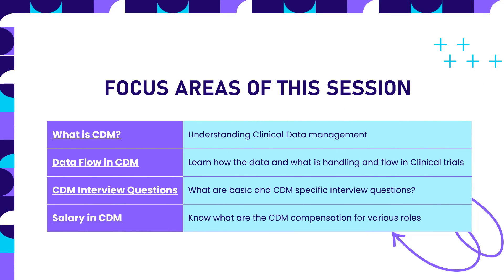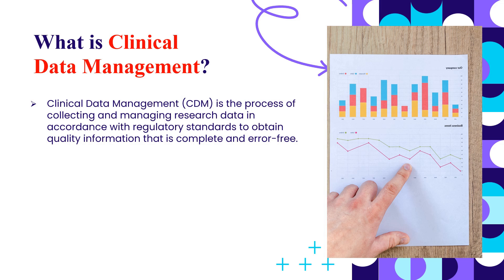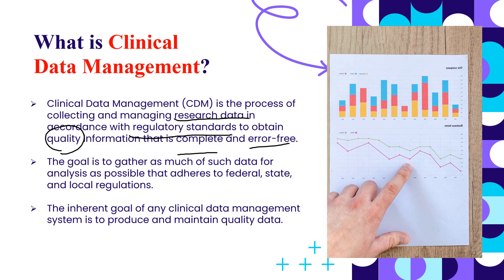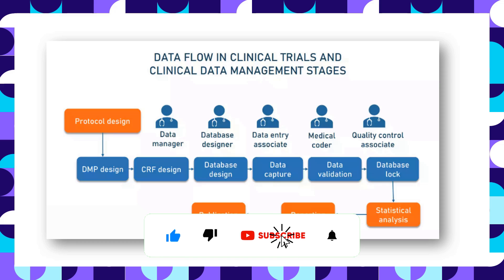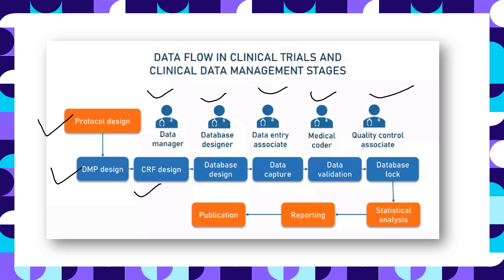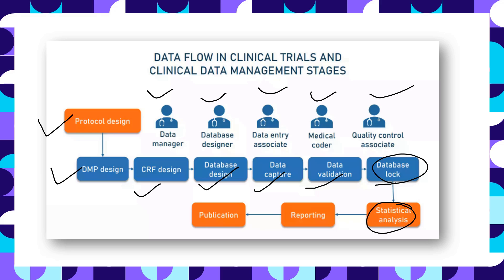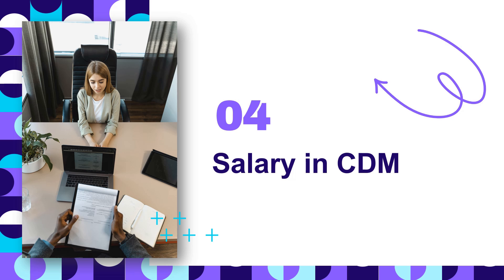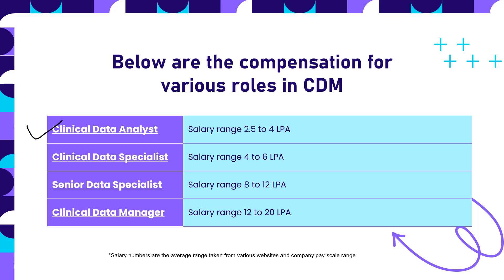Understanding Clinical Data Management (CDM): Career - Interview Q&A - Salary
Learn all about Clinical Data Management and associated career opportunities in CDM along with Fundamentals, data flow and careers in CDM. We also discuss about the interview Q&A with the compensation/ salaries that can be expected in CDM.

In this video, We explain about:

(0:00) Intro
(1:17) What is CDM?
(3:11) Data flow in CDM
(5:43) CDM Basic Interview Q&A
(6:53) CDM Specific Interview Q&A
(8:27) Salary in CDM